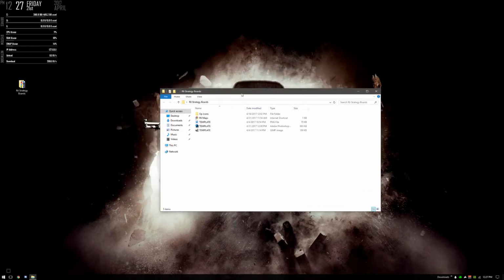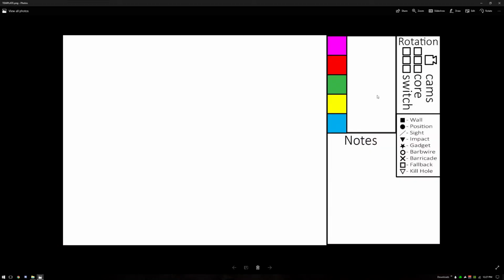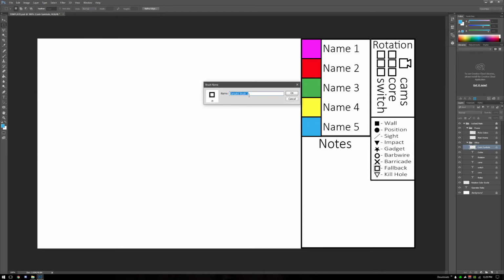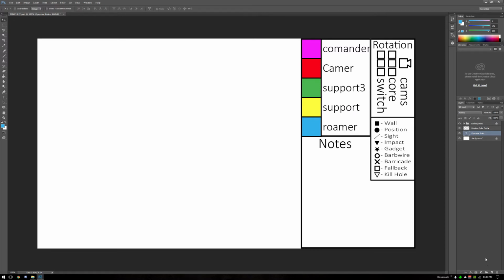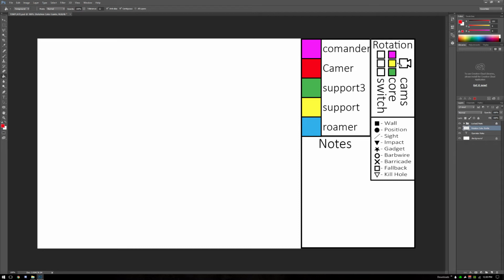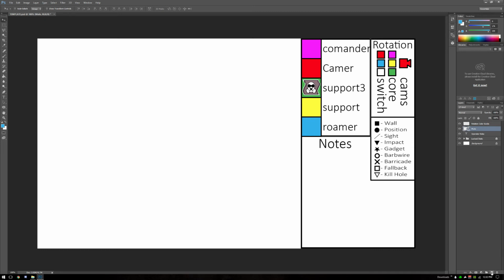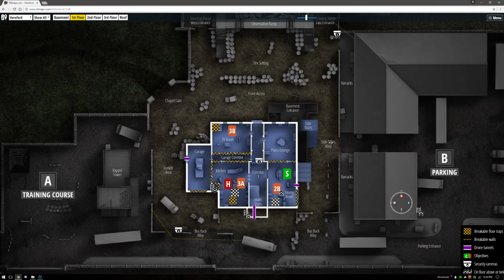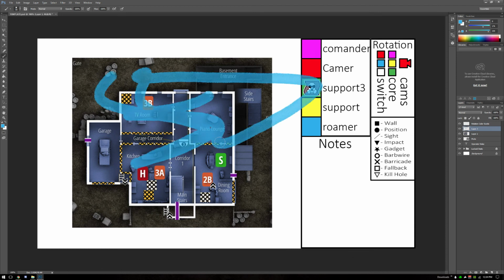Strategy Template for Rainbow Six Siege, Make Your Own Strats!!!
Some of you guys wanted to strat, some of you wanted to know how i strat, and some of you were wondering when i would start up strats again. I explain all in this video

PC Info:
Corsair k65 Lux Keyboard
Razer DeathAdder Elite
Mouse DPI: 1,000
Mouse Multiplier: 0.02
Horizontal Sense: 18
Vertical Sense: 18
ADS Sense: 100
Aspect Ratio: 19:10
FoV: 90

PS4 Info:
Kontrol Freaks CoD Revive Grips (Mid)
Horizontal Sense: 60
Vertical Sense: 45
Deadzones: 5
ADS Sense: 70

Feel free to add me on PSN: BA_Productions
Feel free to add me on Discord: Haste#3015
Feel free to add me on Uplay: Haste.NShn